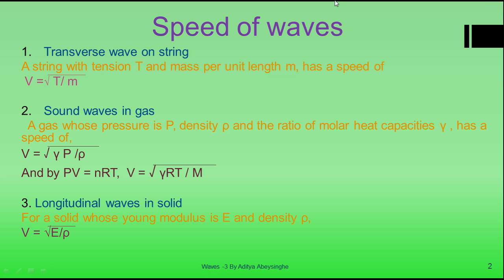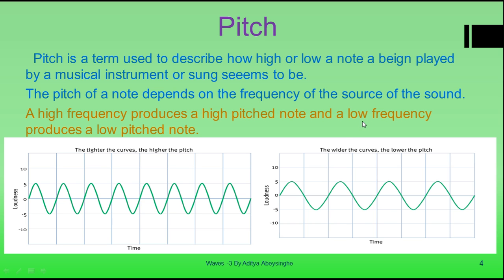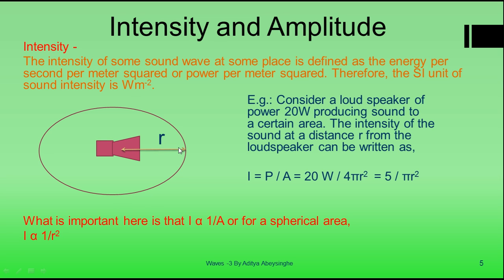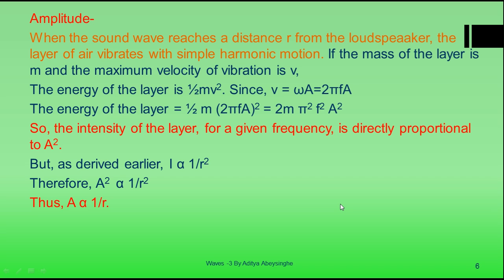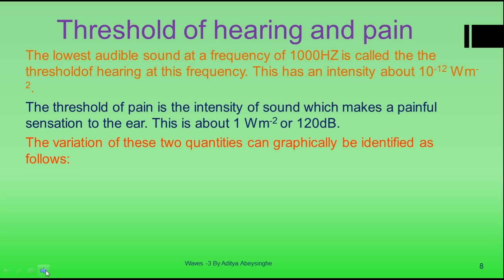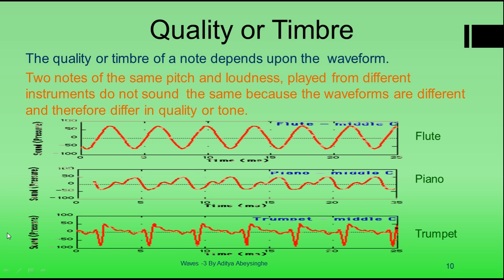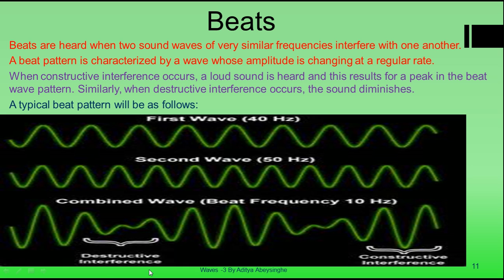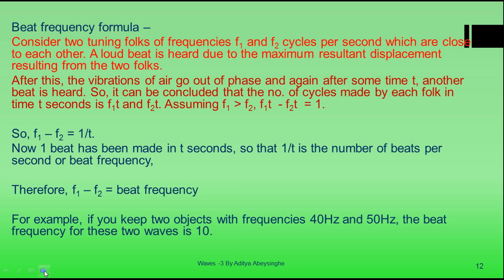Waves - Applications of sound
This video explains about the sound effect on waves. The first part of the video explains about some basic concepts on sound and the latter part explains as to how these concepts are used in the context of waves.
To explain all these theories the lecture uses the three characteristics of sound: Pitch, Quality of sound and Loudness.